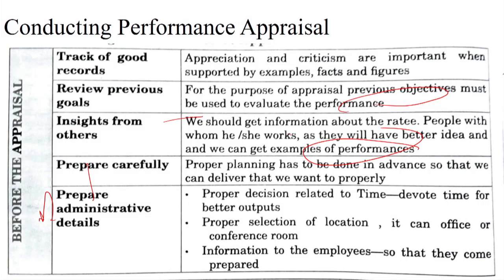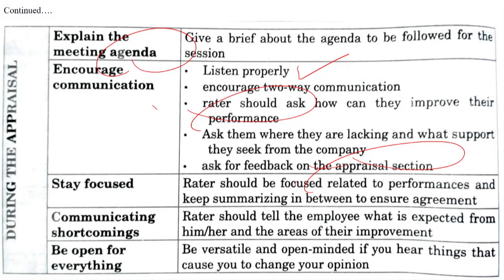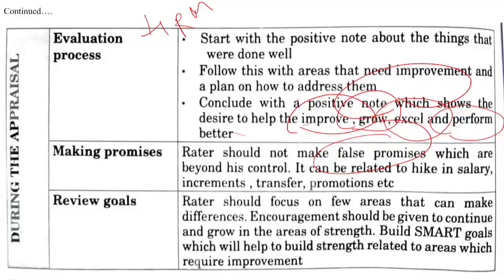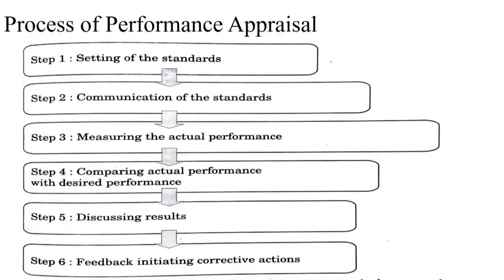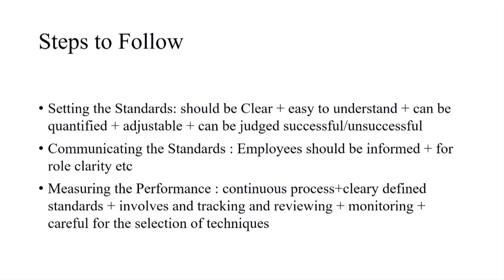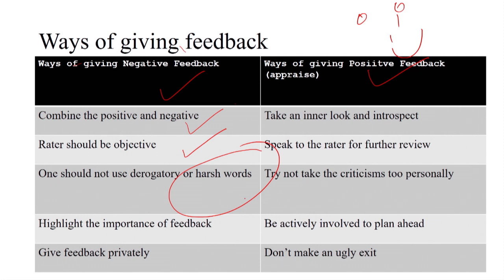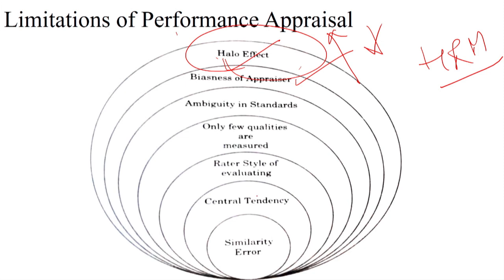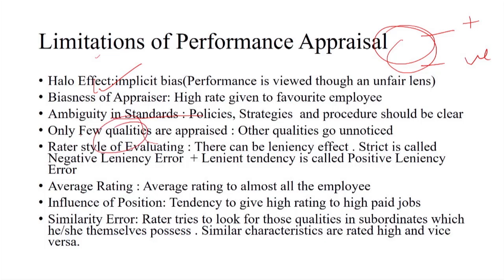Lecture 22: Performance Appraisal Part-2